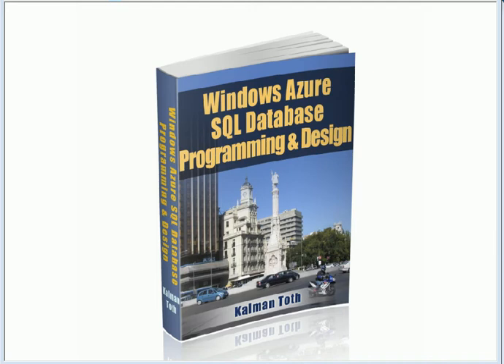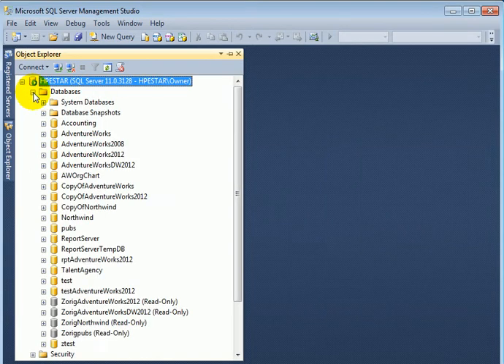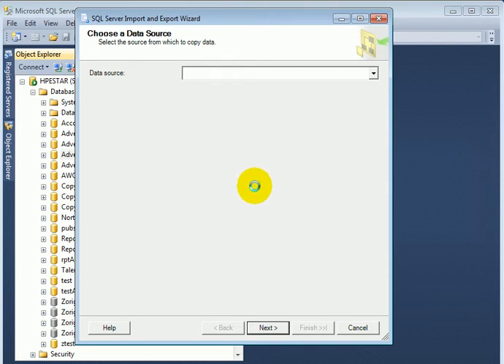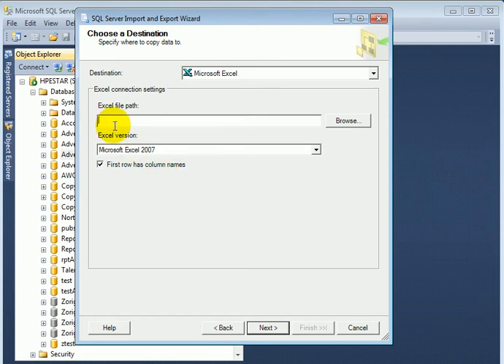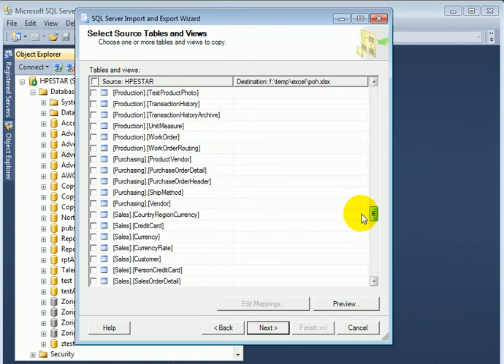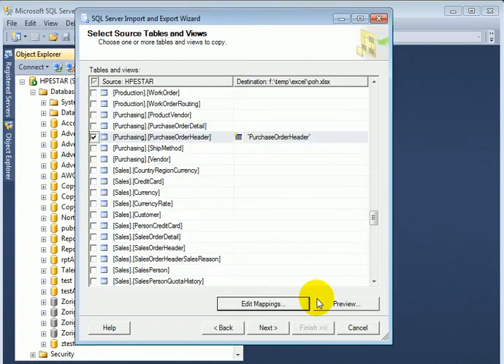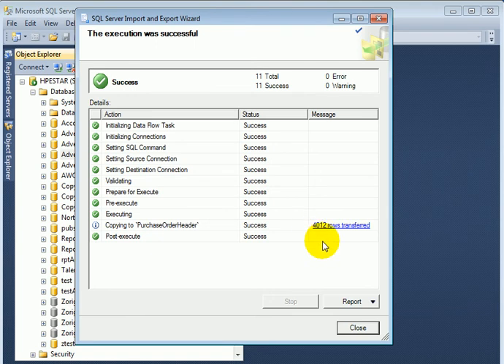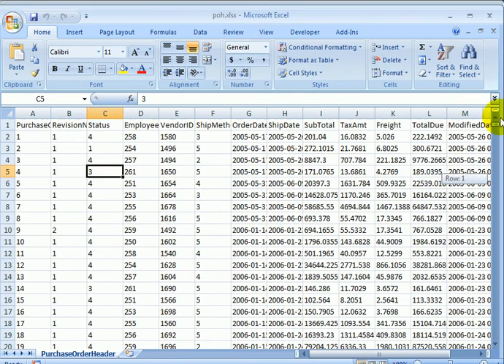SSIS Import/Export Wizard Excel 2007 Export - SQL Server 2012 - Kalman Toth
Export Table to Excel 2007. SQL Server 2012 book: ~ ~ Book/Kindle: Windows Azure SQL Database Programming & Design [Paperback] Kalman Toth (Author)